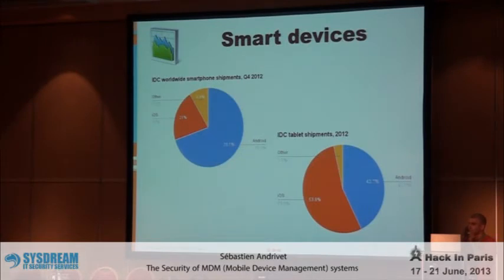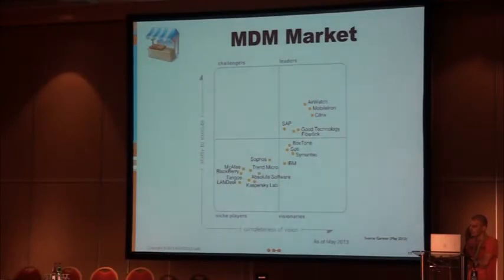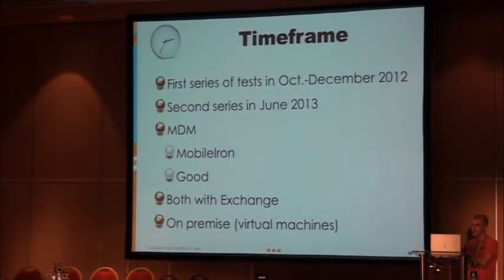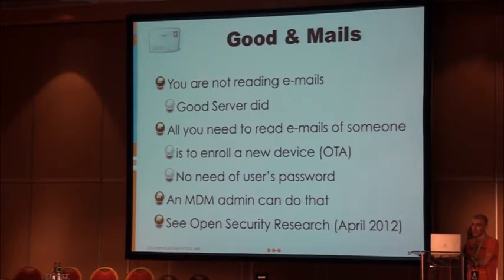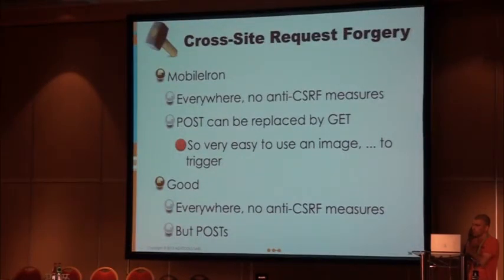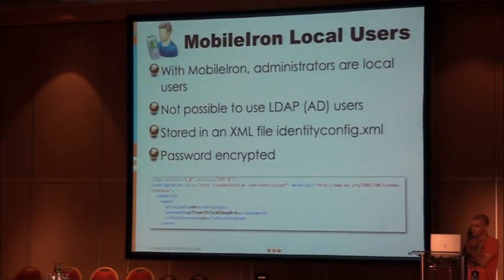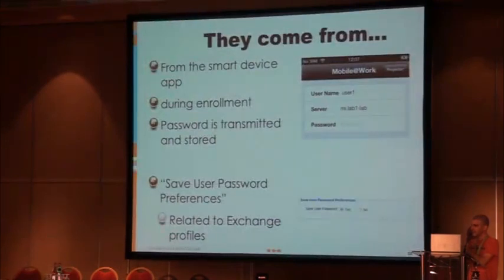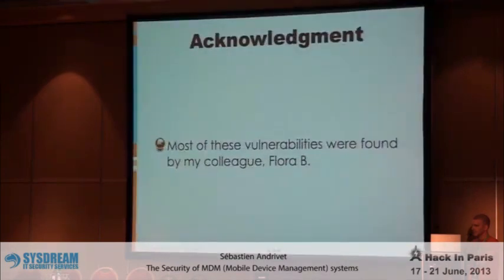HIP13 : The Security of MDM (Mobile Device Management) systems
Sébastien Andrivet : The Security of MDM (Mobile Device Management) systems.